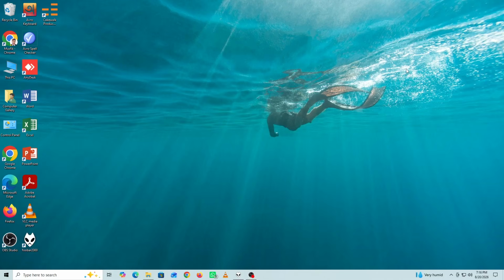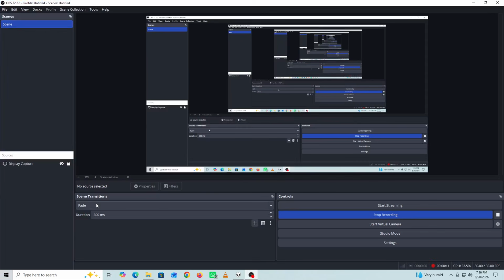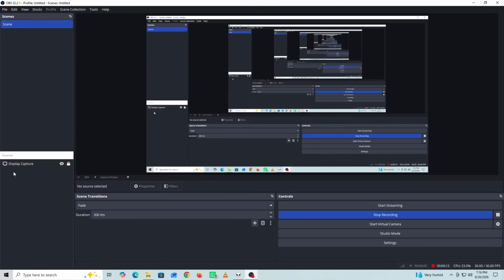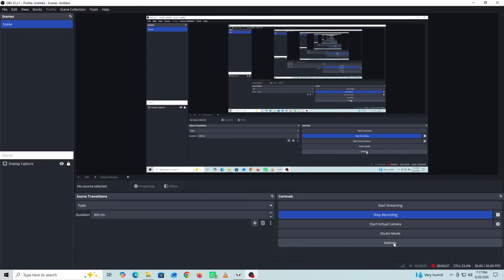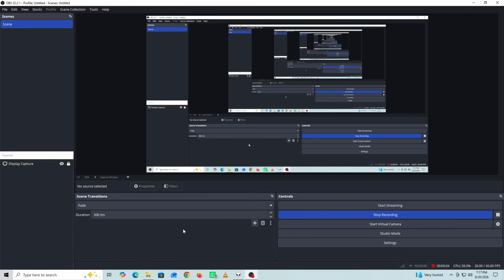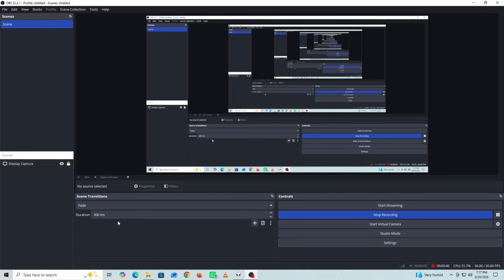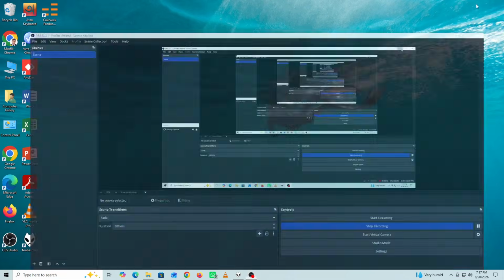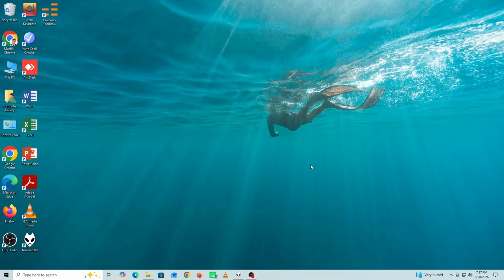How to Fix OBS Studio Webcam Not Working Full Guide 2026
In this full OBS Studio guide 2026, you will learn how to fix the webcam not working problem in OBS Studio and get your camera working correctly for recording, streaming, tutorials, video calls, and other content.

In this step-by-step tutorial, we will show you how to check your webcam connection, add the correct Video Capture Device source, select the right camera, adjust webcam settings, check camera permissions, and troubleshoot common webcam detection problems.

You will also learn what to do if OBS shows a black webcam screen, the camera is not detected, another application is using the webcam, or the webcam suddenly stops working. We will cover practical solutions for USB webcams and built-in laptop cameras.

Follow this complete guide to troubleshoot your webcam and fix common OBS Studio camera problems in 2026.